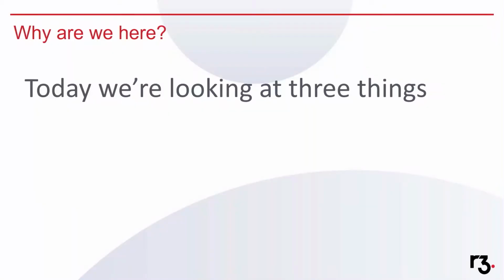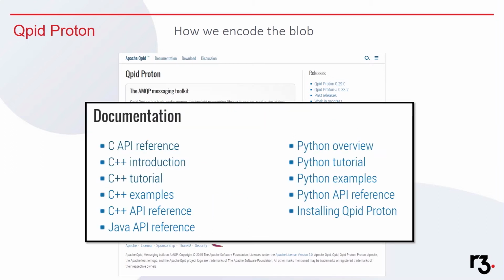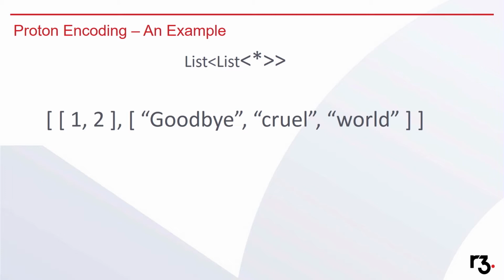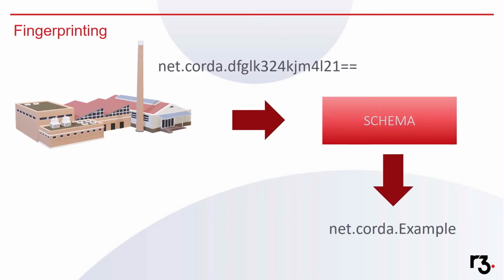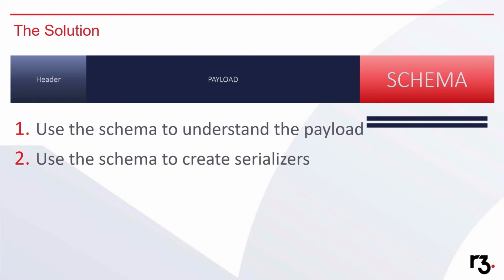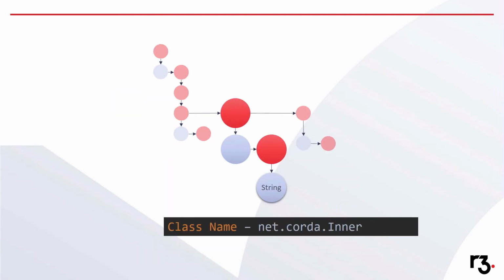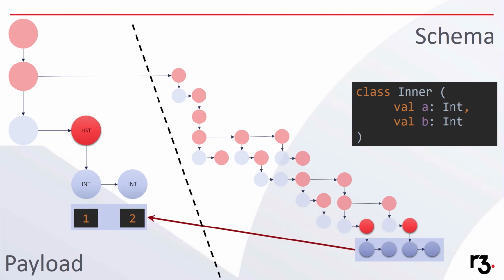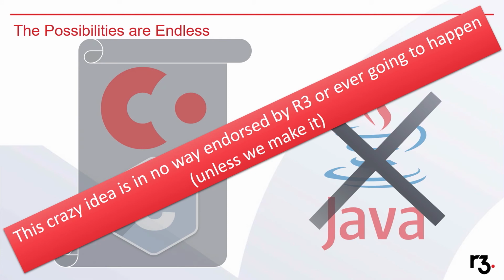Serialization outside the JVM - a C++ Case Study | CordaCon 2019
Kat Baker, R3, presents on DevDay at CordaCon 2019.